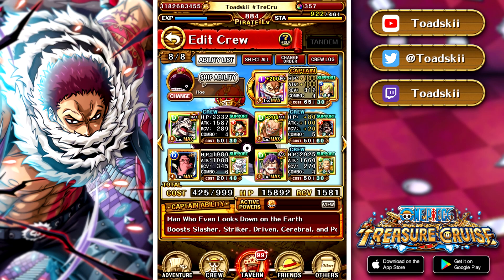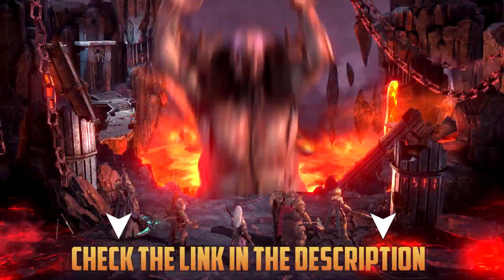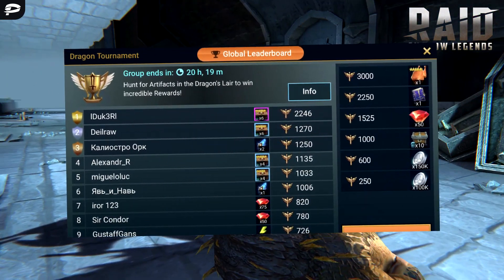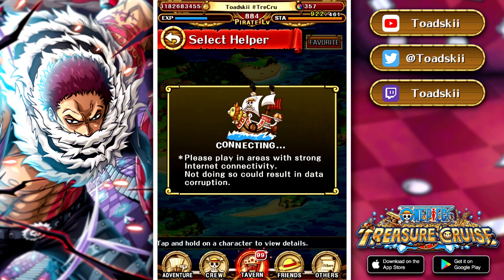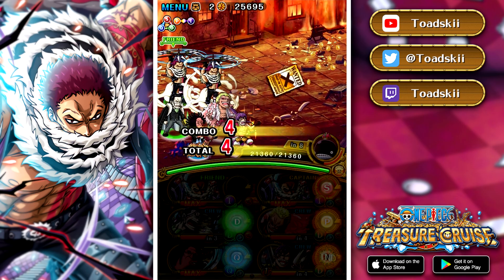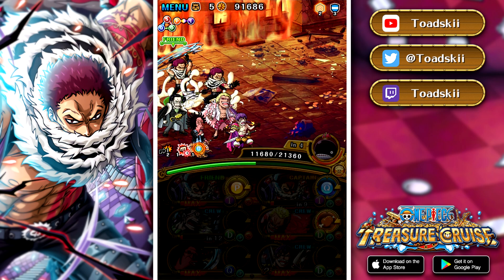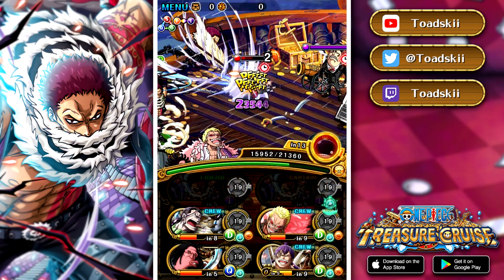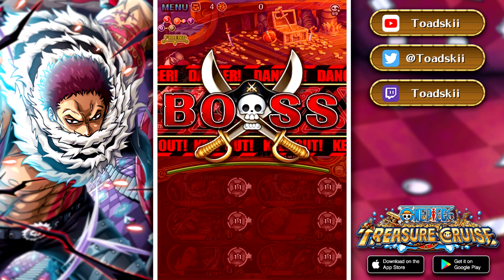F2P 6+ KATAKURI vs. AMBUSH CAVENDISH!! (ONE PIECE TREASURE CRUISE)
Install Raid for Free ✅ IOS ✅ ANDROID ✅ PC and get a special starter pack 💥 Available only for the next 30 days!

Andreas Thorsen
Angel Nuno
Daniel Tascon Coalla
Divinereigns
Farko Softic
Frank Savoca Jr.
Jordan Barajas
Julio Torres
Kelvin Ultimate
KonradCurze
Name
Owen Thal
Sascha Gräbner
SgtSan
Tony
Vinsmoke
Xistens
Zachary Holtzman
james
shermugi